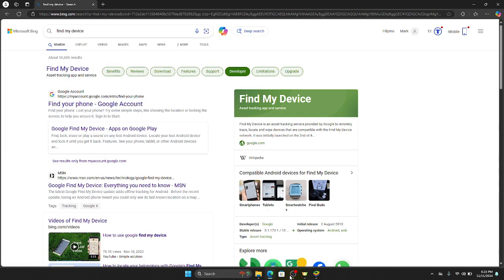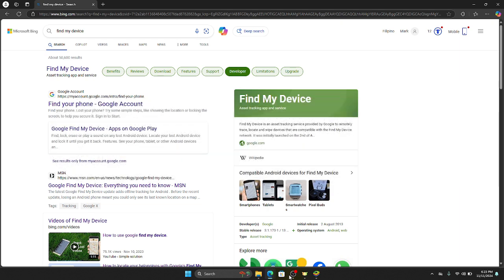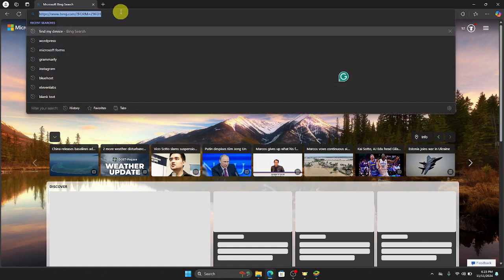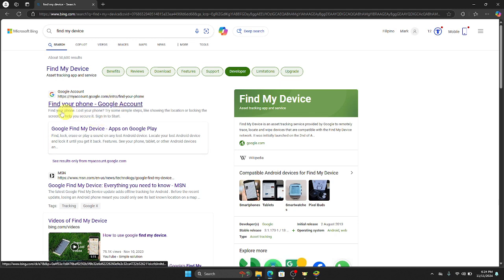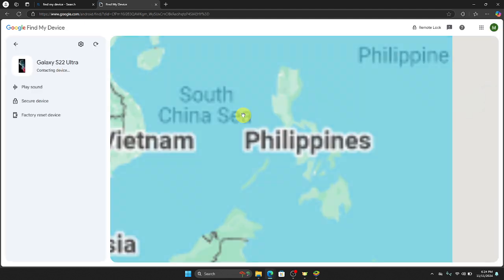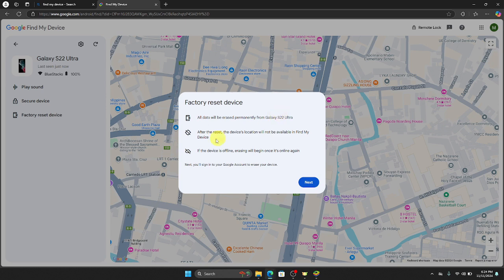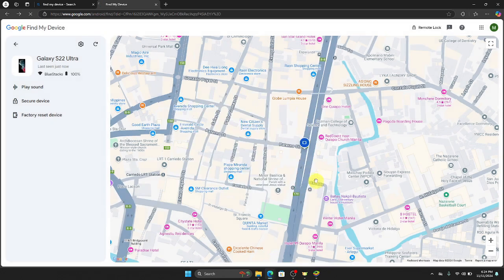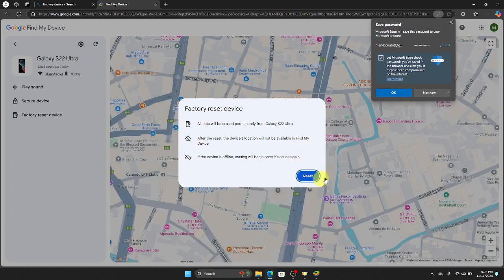How to Factory Reset Android Phone Using PC (Quick Tutorial)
Learn how to factory reset your Android phone using a PC! 💻📱 Follow these quick steps to restore your device with ease. Perfect for troubleshooting or a fresh start! 🚀✨